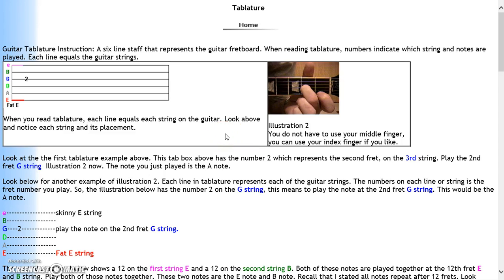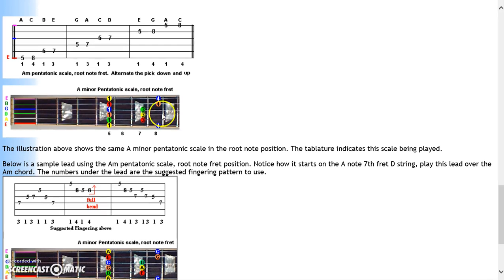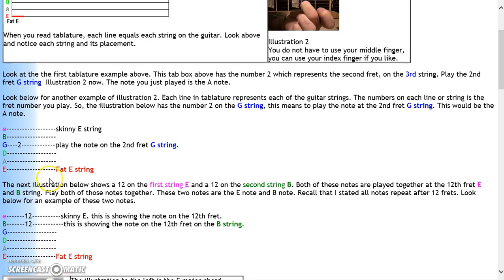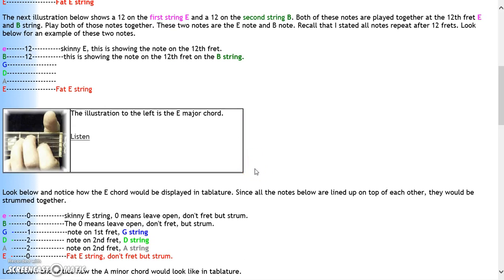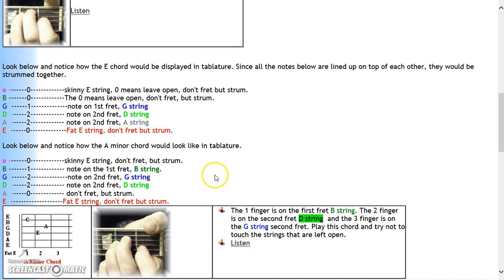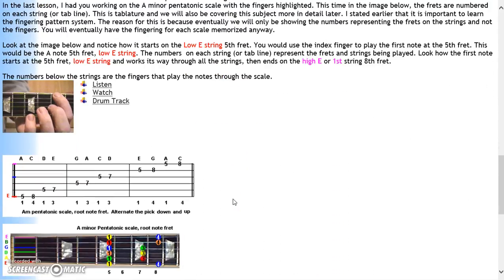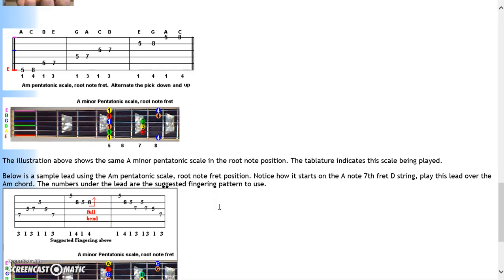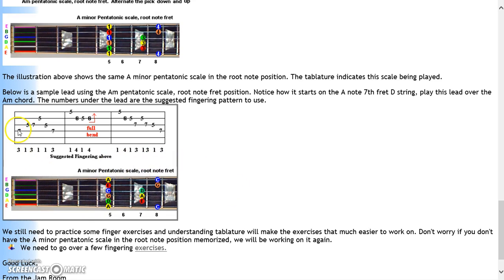Learn to read guitar tablature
offering online guitar lessons, Lead Guitar Made Easy. A Visual Learning Experience. Learn to read guitar lessons.